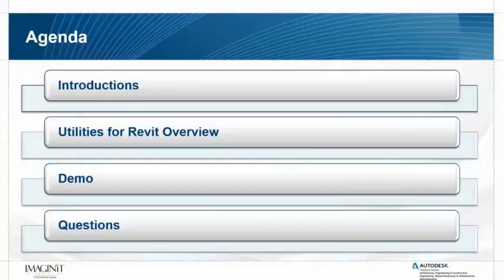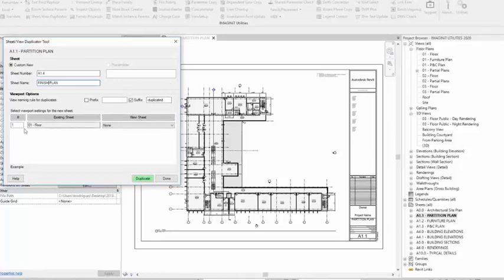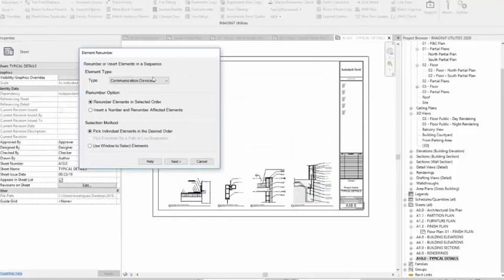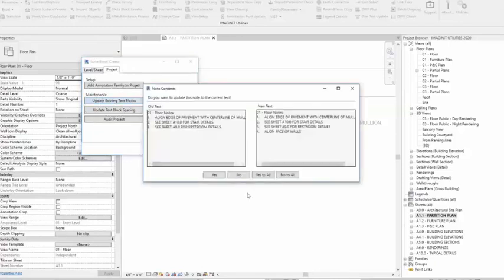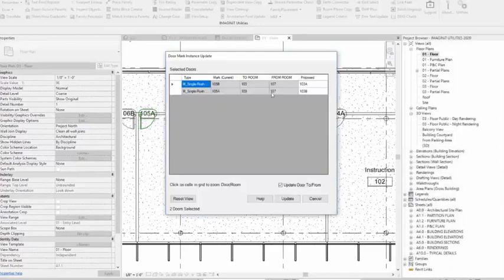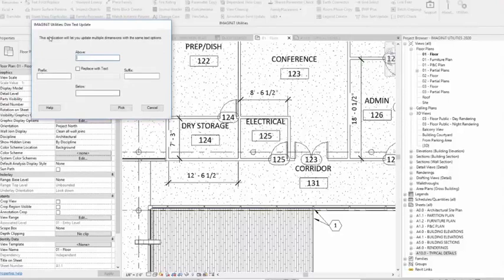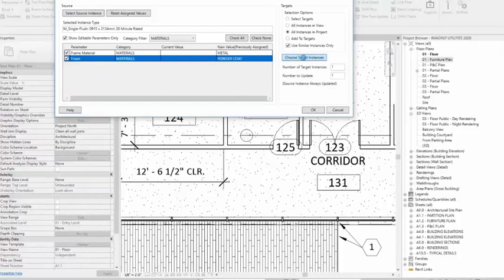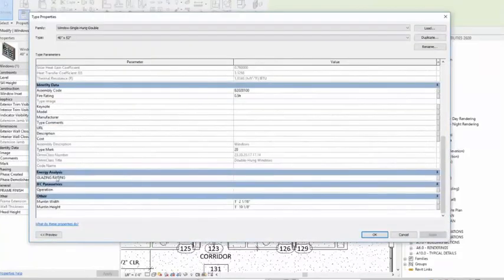Get More With Revit with Utilities for Revit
IMAGINiT Utilities for Revit, 40 additional tools for Revit to extend functionality and increase productivity.